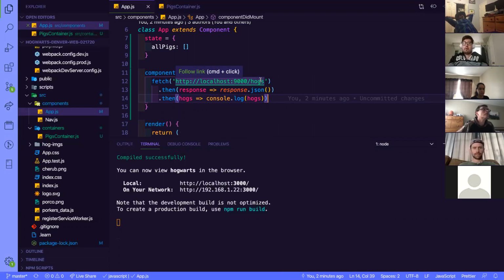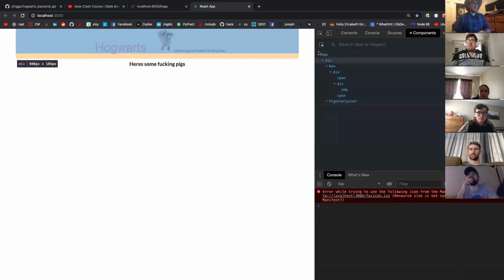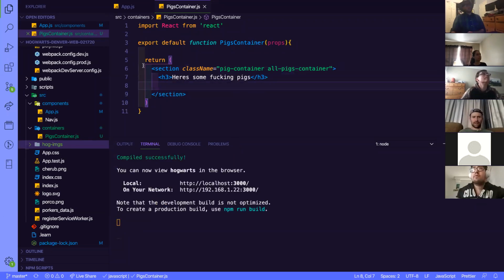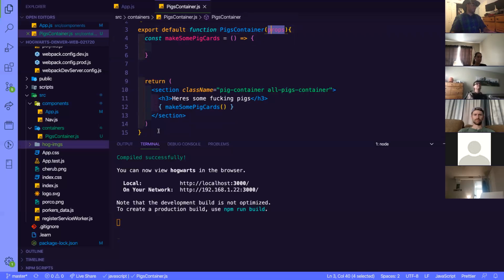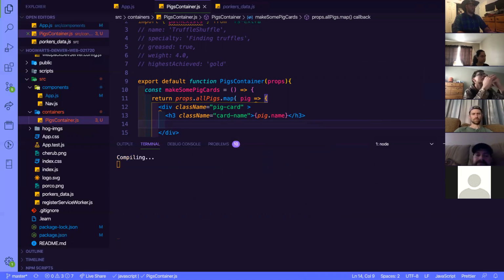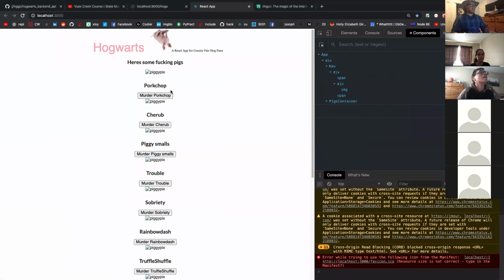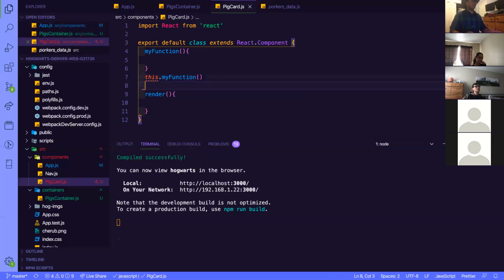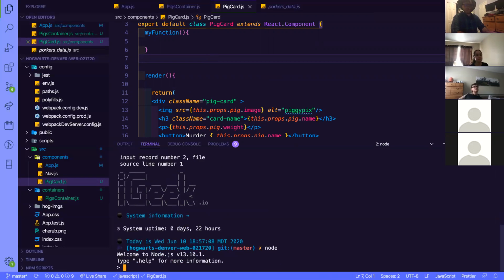Mod 4 CC part 2